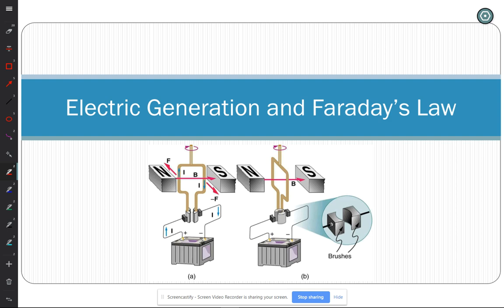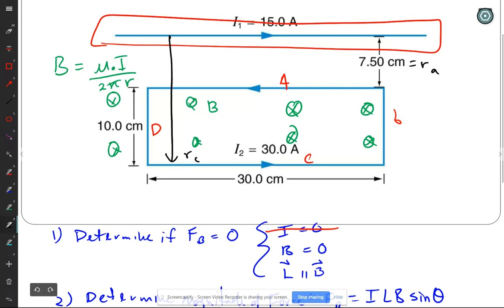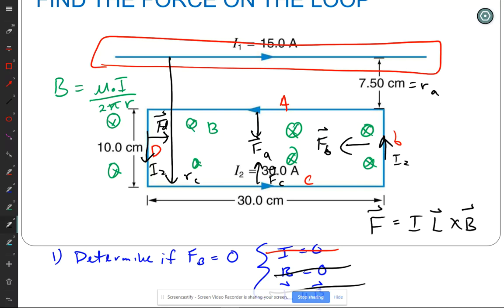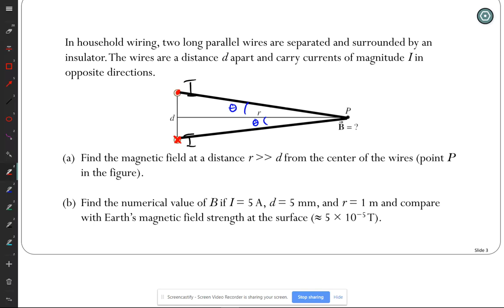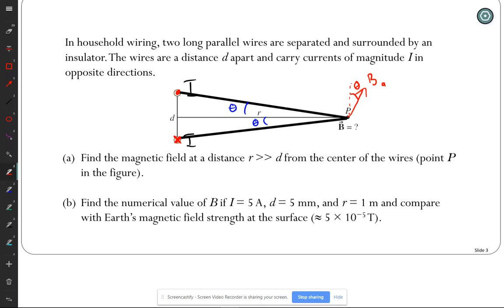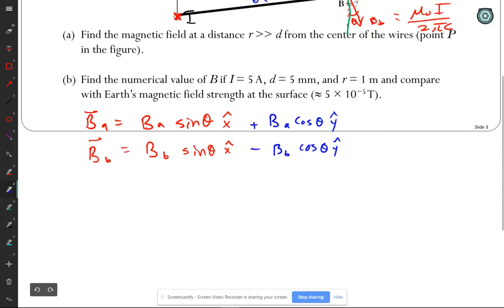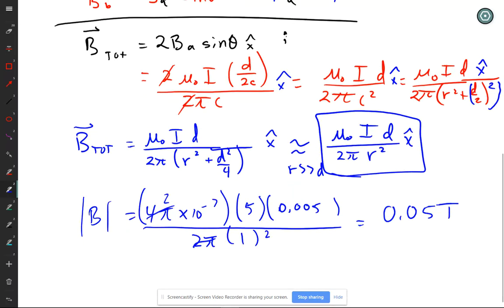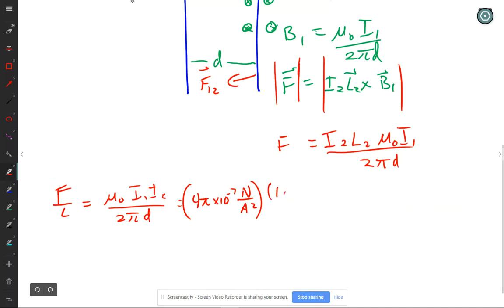PHYS 152 Lecture 15 Magnetic Force